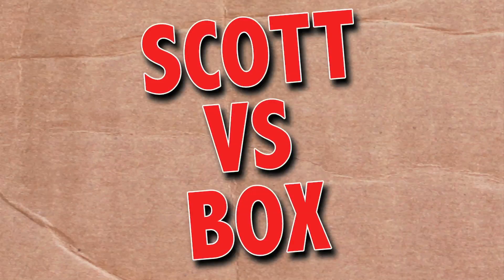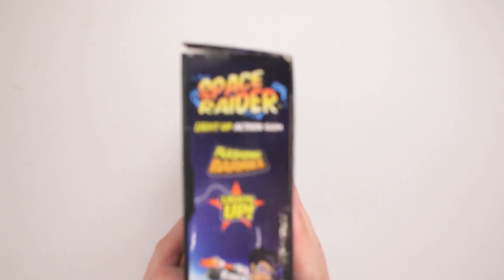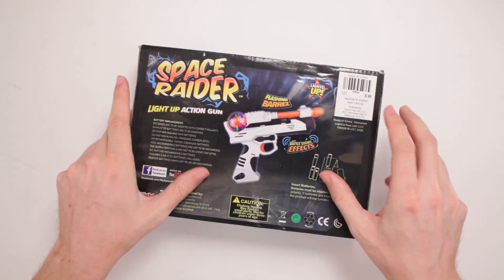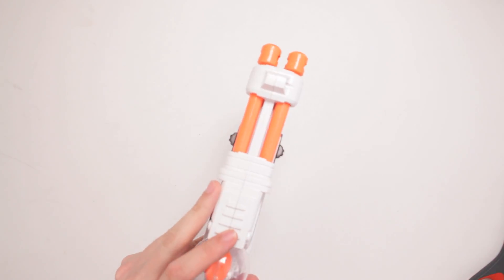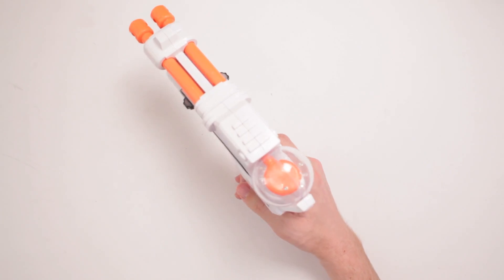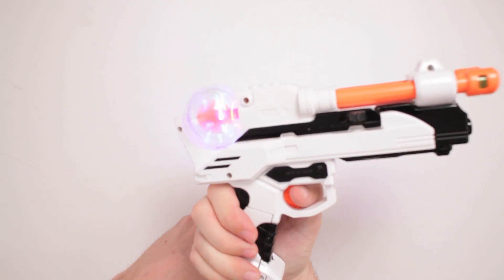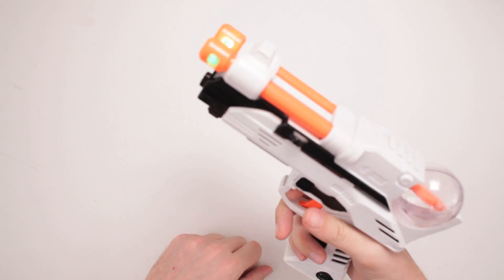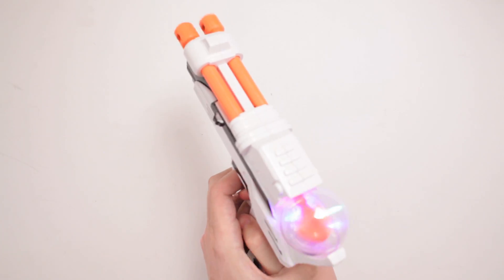Space Raider Light Up Action Gun Unboxing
Scott unboxes the Space Raider Light Up Action Gun. These aliens are gonna feel the power of AA batteries rush through them!

Or send Scott a box of your choosing to:

ScottVsBox
9854 National Blvd. #350